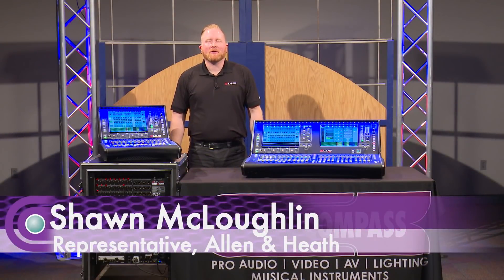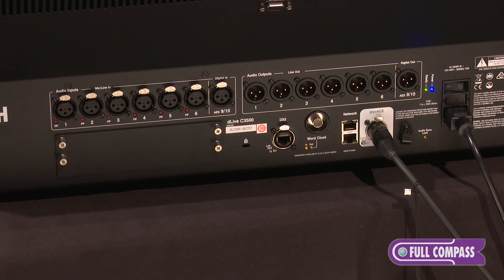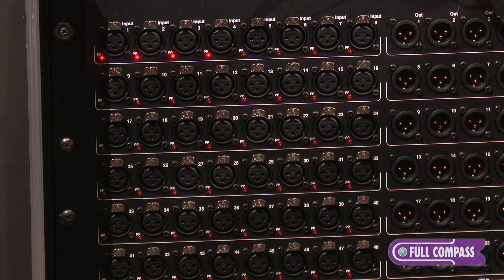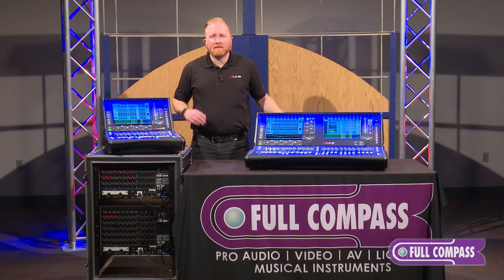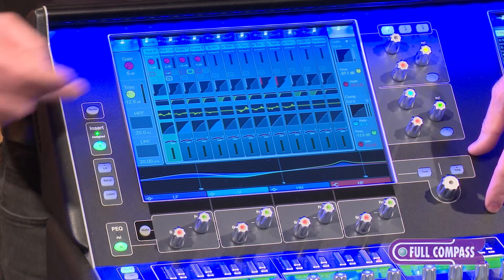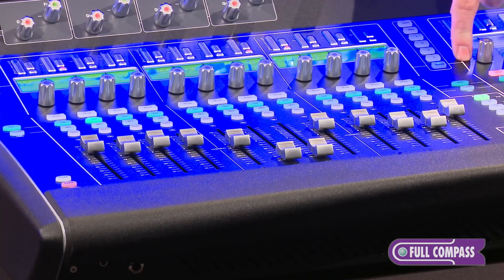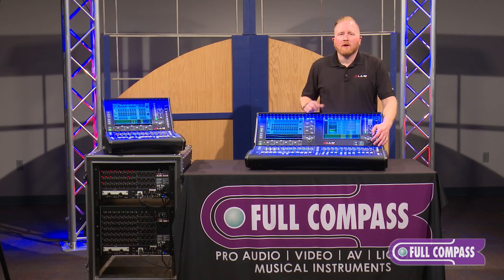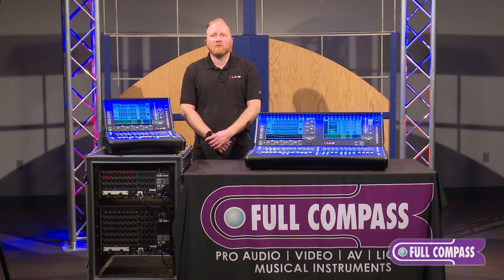Allen & Heath dLive C Class Overview | Full Compass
Allen & Heath's dLive C Class offers dLive's powerful XCVI Core, DEEP processing suite and Harmony UI in a compact, portable format. Well-suited for corporate AV, multi-purpose venues, houses of worship, theaters, regional rental companies and more, dLive C Class allows the operator to focus on the live mixing experience instead of the mixer itself.